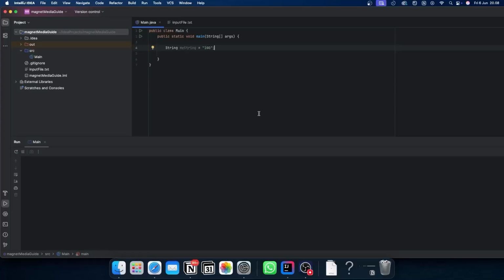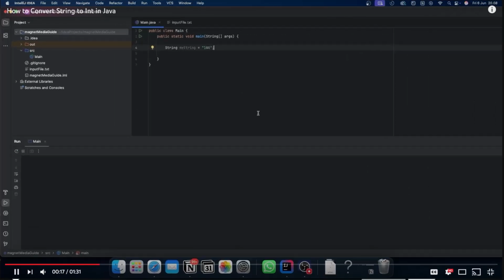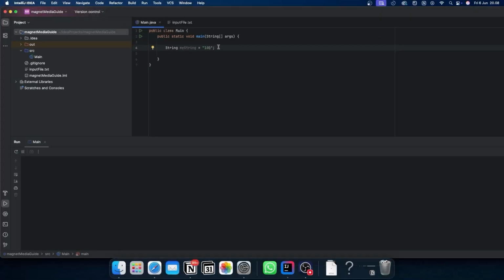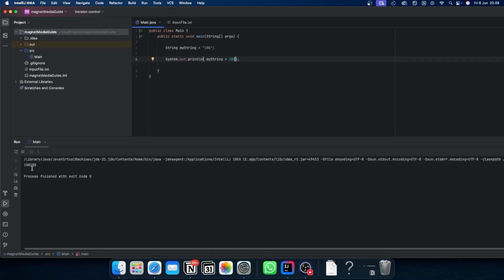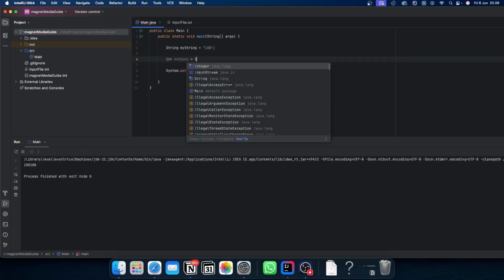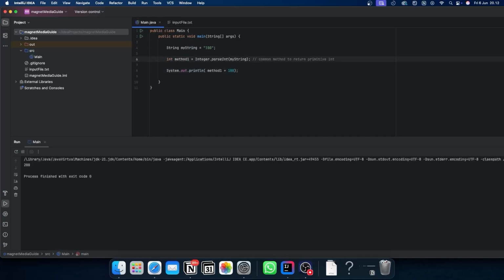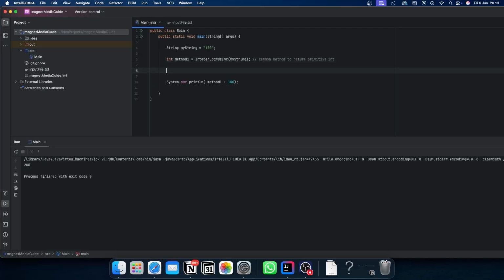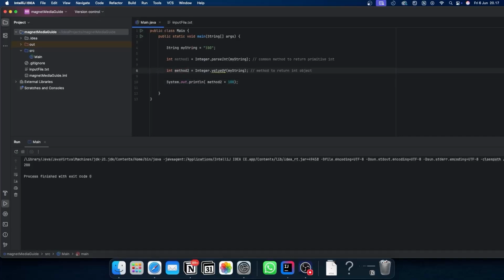How to Convert String to Int in Java | FULL GUIDE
Discover how to convert a String to an int in Java using parsing methods like Integer.parseInt.